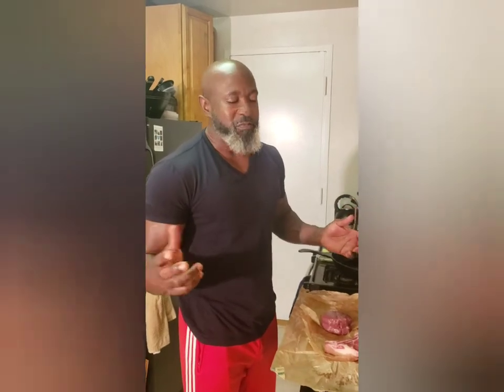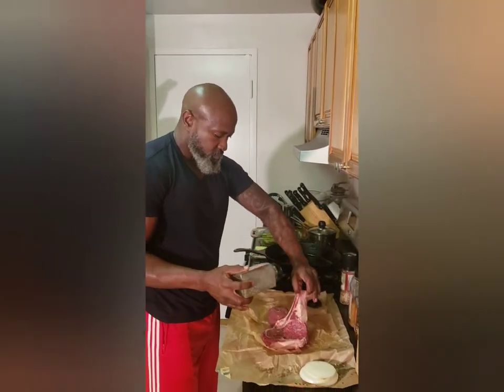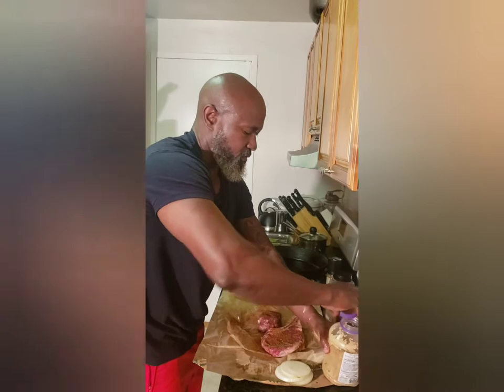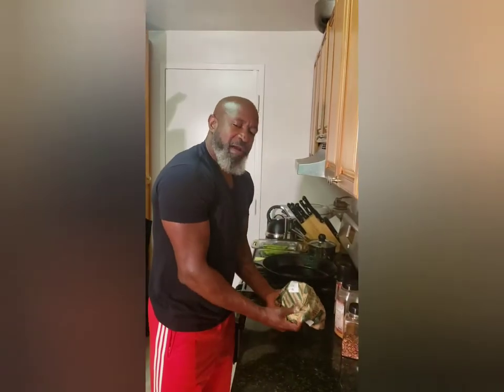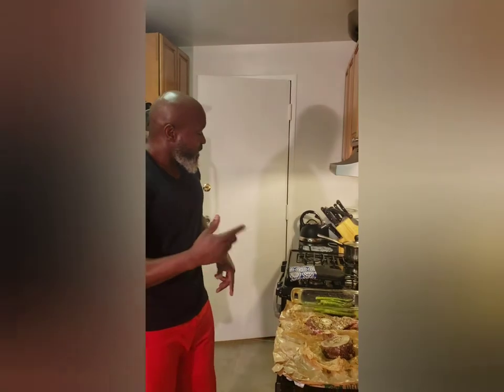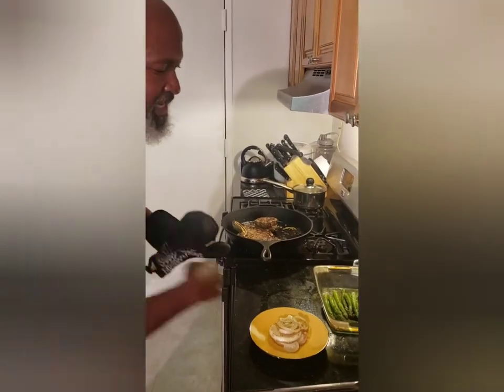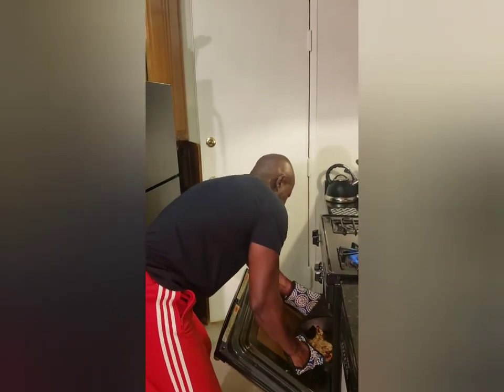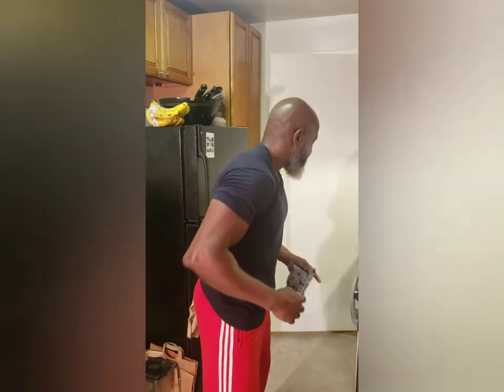Steak & Asparagus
Grass Fed Ribeye & Asparagus
with roasted pineapple😋😋

Eat proteins with non-starchy vegetables and/or seaweed

This means that sandwiches made with bread and animal protein might not be a great combination for you. When you eat animal proteins (poultry, fish, meat, and eggs), your stomach secretes hydrochloric acid and the enzyme pepsin to break down the food. This creates a highly acidic environment. When you eat starches like potatoes or bread, your stomach secretes the enzyme ptyalin to create an alkaline environment.

Eating proteins and starches together, tends to neutralize the acids and inhibits digestion. The body then has to deal with this poorly digested food. It goes through the digestive tract until it reaches the intestines. In the intestines, the food putrefies and causes your blood to become acidic. This process creates a welcome environment for disease-causing pathogens.

To avoid this, do not combine proteins and starches (grains, like rice, and starchy vegetables such as potatoes or squash.) Instead, have leafy greens or non starchy with your protein. You can also have oil with your protein. Beans are considered a starch and combine well with non starchy vegetables.

Non-Starchy Vegetables Include: Leafy greens, broccoli, asparagus, tomatoes, cauliflower, carrots, celery, green beans, garlic, fennel, root vegetables, chives, sprouts, yellow squash, zucchini, cucumber,  and beets.
Some Pointers:

Wait at least 2 hours after eating grains like brown rice or quinoa to introduce other foods.

Wait at least 3 hours after eating animal protein to eat starch or fruit.

Fats and Oils should be unrefined and organic that are not heat treated. This includes extra virgin coconut or olive oil, sesame oil, raw nuts and seeds. (Only eat fats with vegetables, grains).

Vegetables combine well with nuts and seeds.

Vegetables combine well with legumes and beans.

Vegetables combine well with non-gluten grains.

Vegetables combine well with animal protein.

Choose one category of protein (nuts/seeds, legumes/beans or animal protein) per meal.

Choose either a protein or a starch/grain per meal, but not both.

Always eat fresh fruit alone on an empty stomach. (Rruit does combine well with dark leafy greens, like in green smoothies).